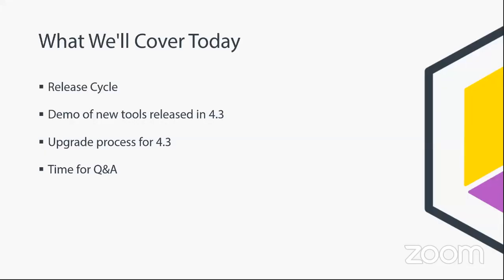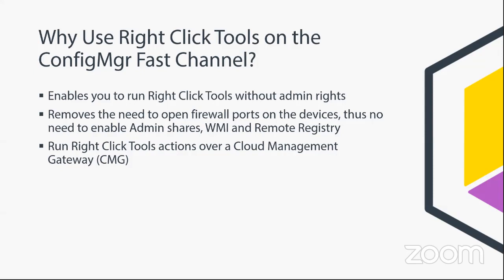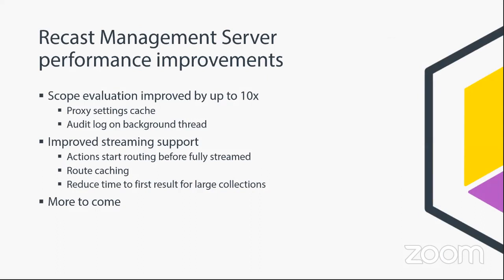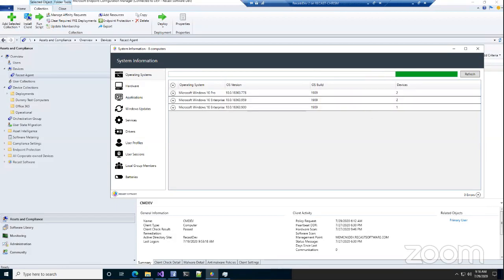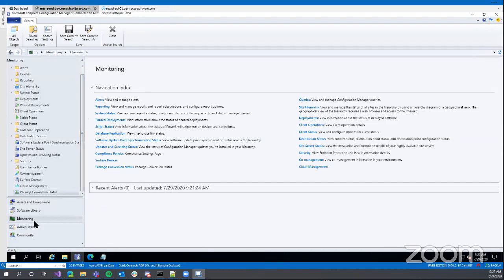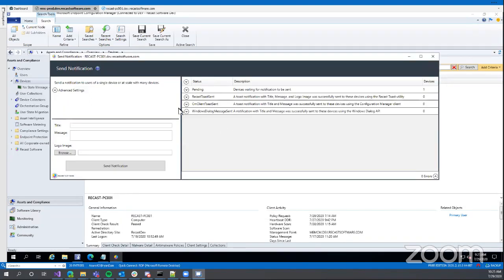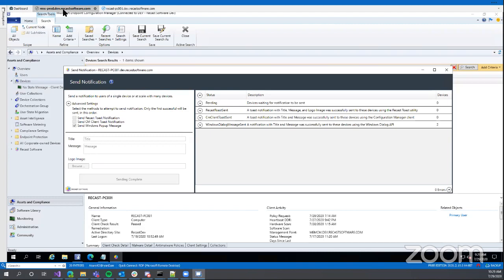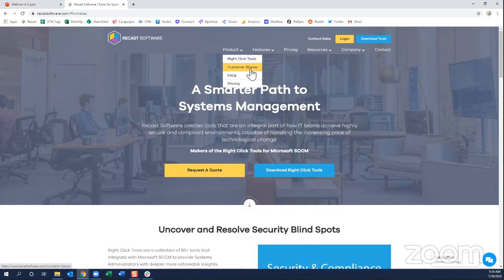Right Click Tools 4.3 Overview (2)